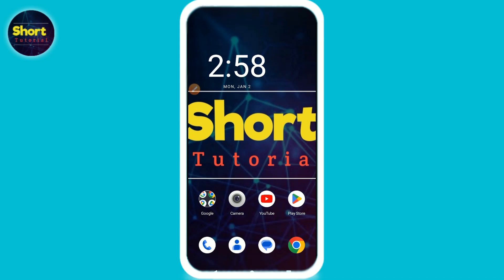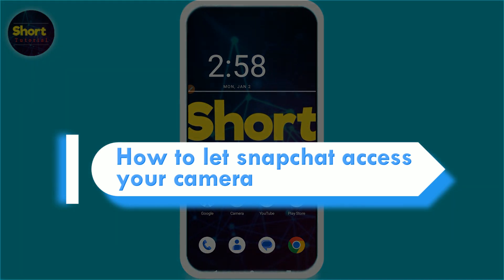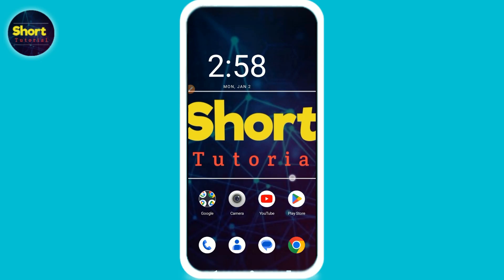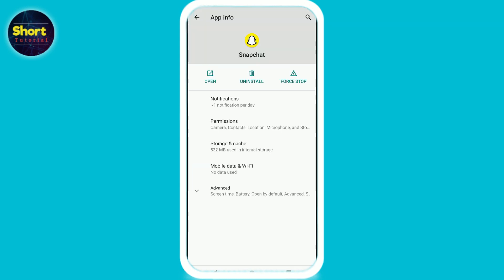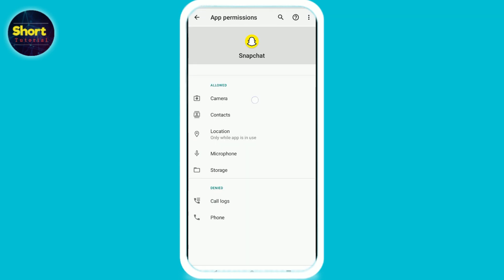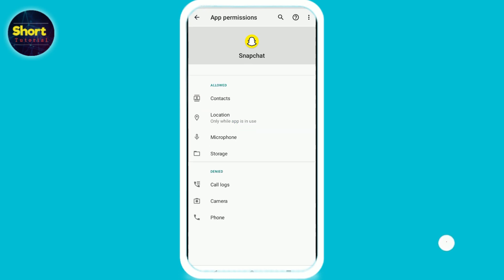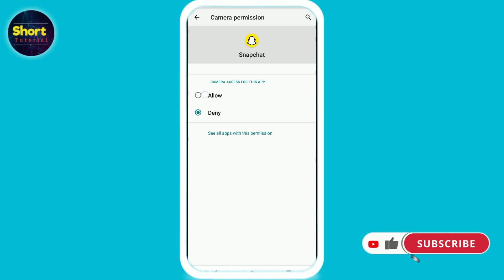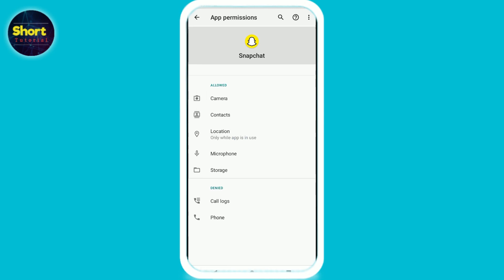How to let snapchat access your camera (2023)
In this Video You Will Learn About How to let snapchat access your camera  in Easy Way.